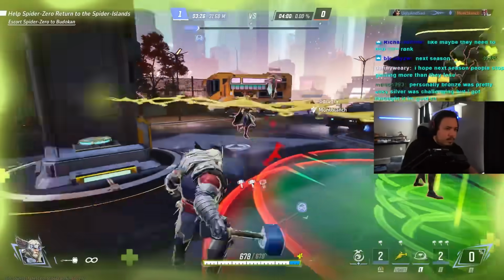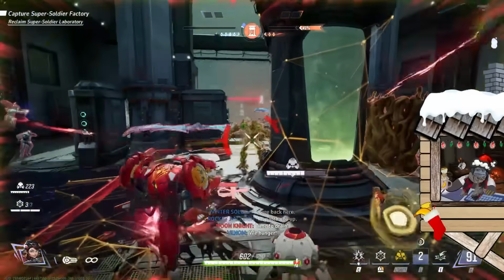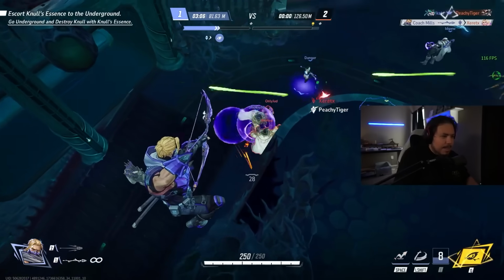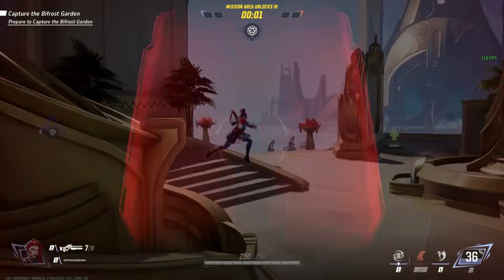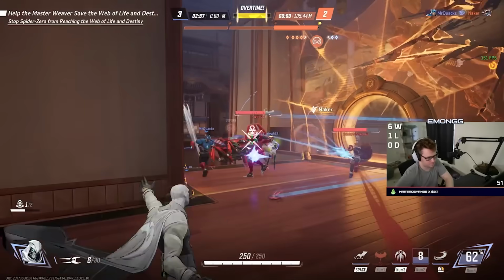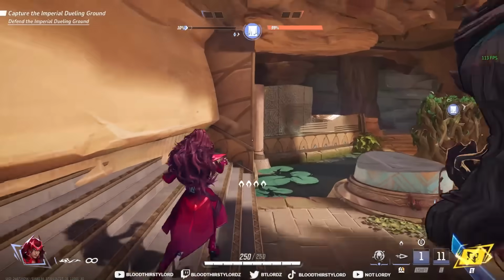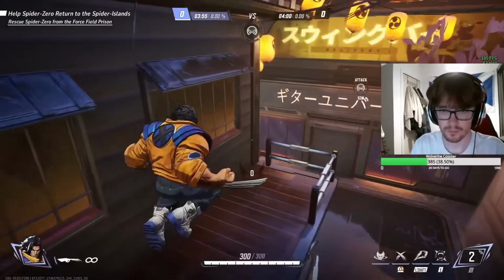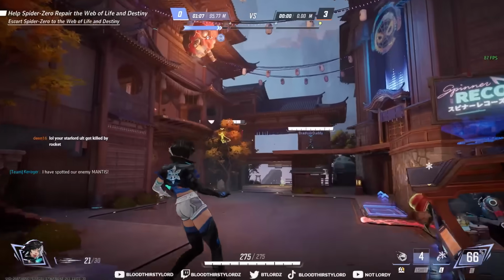NEW META TIER LIST - Best and Worst Heroes in Season 1 | DPS, Tank and Support TIPS and TRICKS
Join the Marvel Rivals Academy!

0:00 Intro
00:28 COACHING ANNOUNCEMENT
01:19 VENOM
02:40 THOR
04:58 STRANGE
06:41 CAPTAIN AMERICA
08:17 MAGNETO
10:14 GROOT
11:46 HULK
13:12 PENI PARKER
15:47 IRONMAN
16:46 BLACK PANTHER
18:12 HELA
19:55 HAWKEYE
21:32 IRONFIST
22:53 BLACKWIDOW
24:18 MR FANTASTIC
27:48 MAGIK
29:52 MOON KNIGHT
32:01 PSYLOCKE
33:32 STAR LORD
35:00 STORM
37:22 NAMOR
39:51 PUNISHER
40:56 SCARLET WITCH
42:18 SPIDERMAN
45:14 SQUIRREL GIRL
47:07 WINTER SOLDIER
50:16 WOLVERINE
53:17 MANTIS
54:47 INVISIBLE WOMAN
56:19 LUNA SNOW
58:00 ROCKET RACCOON
01:00:23 CLOAK AND DAGGER
01:02:11 JEFF
01:03:30 LOKI
01:05:12 ADAM WARLOCK